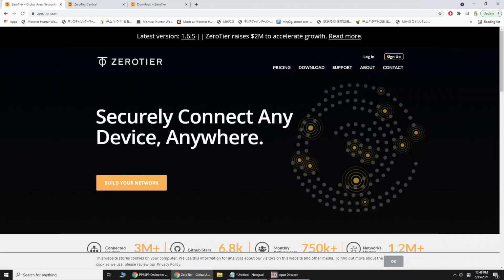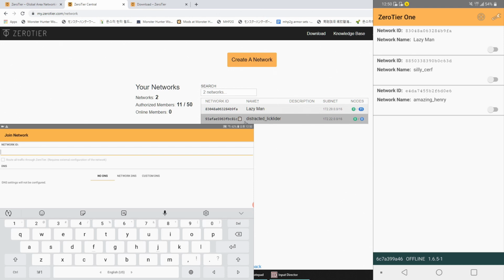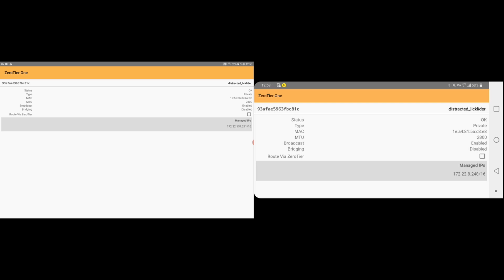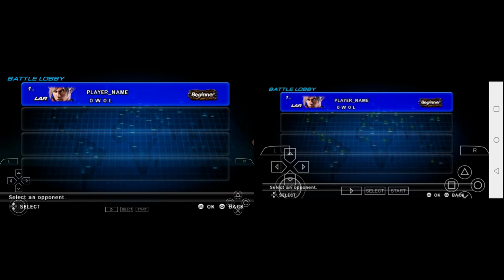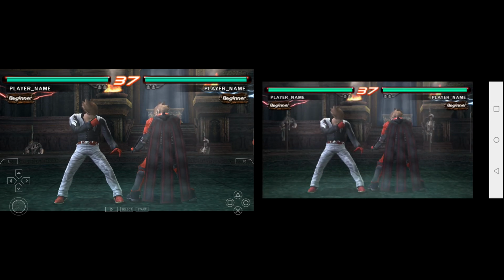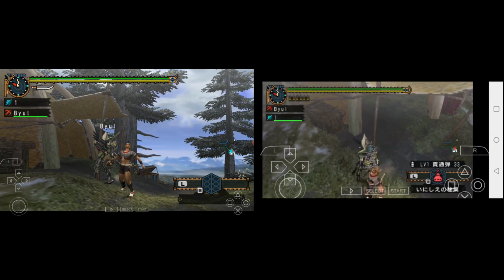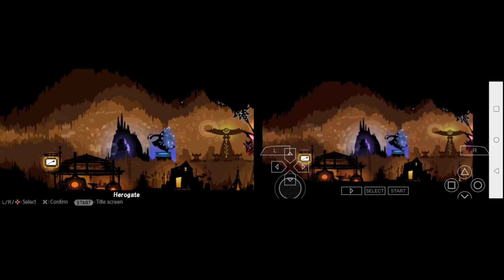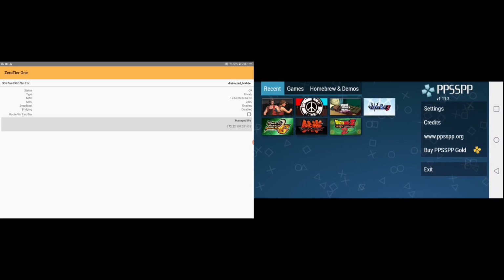PPSSPP 1.11.3 Online Settings with Zerotier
Games tested in the video: Tekken 6, Monster Hunter Freedom Unite, Patapon 3